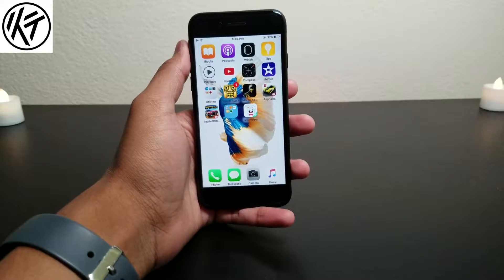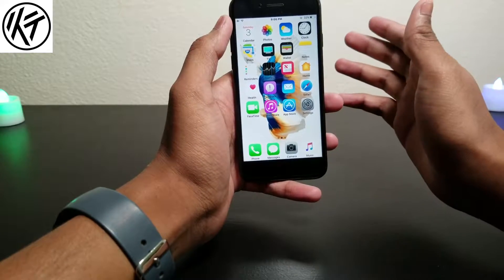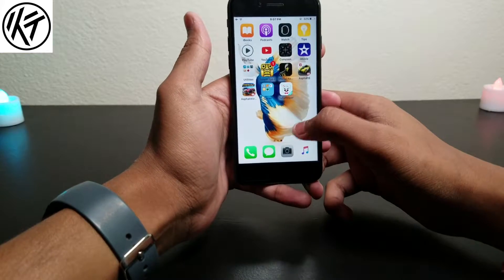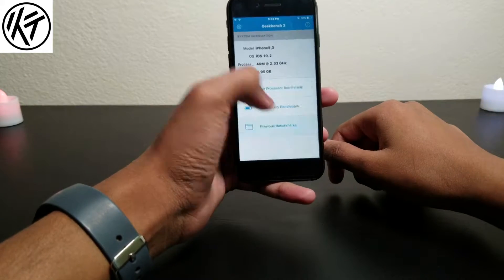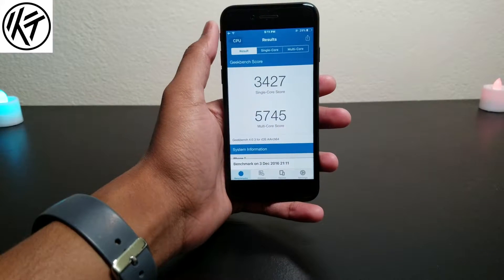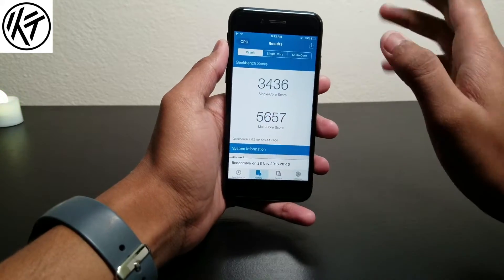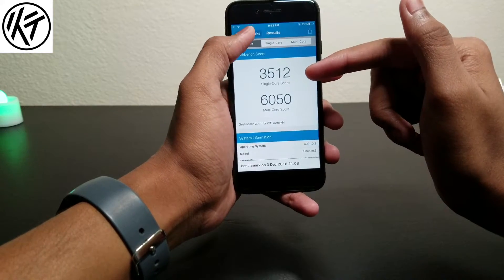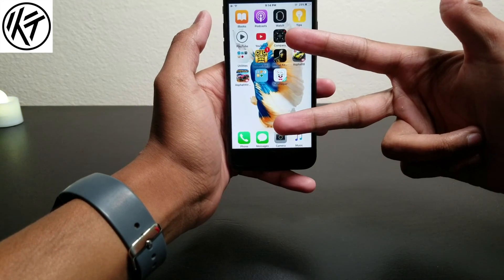IOS 10.2 Beta 5 & more !!!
iOS 10.2 Beta 5 New Features & Changes. Know you can not Bypass the lock screen and NO glitch video you can play in iOS 10.2 beta 5. The apple is PITCHing the all the glitch in iOS 10.2 Official Rules.